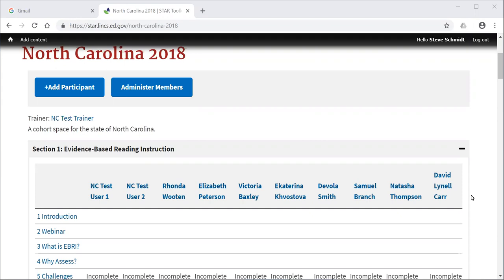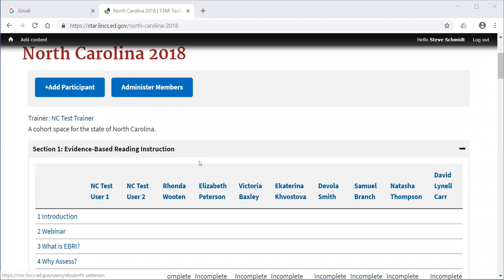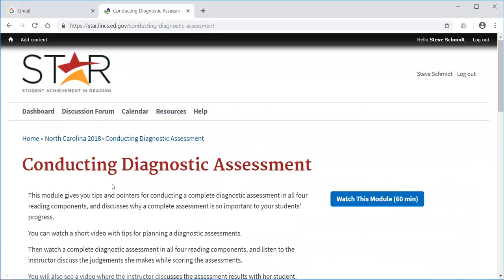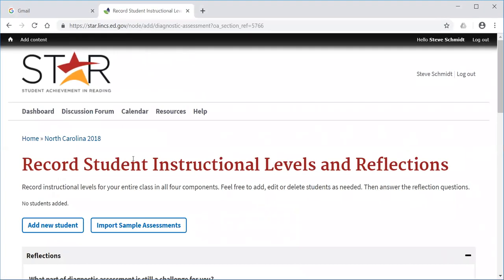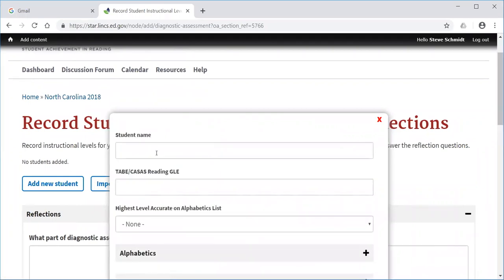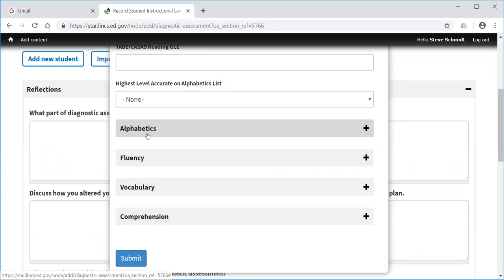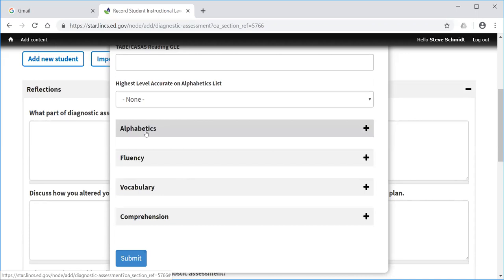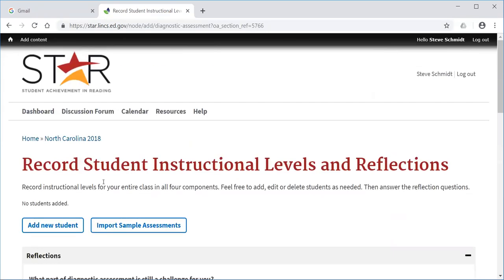Complete Diagnostic Assessment